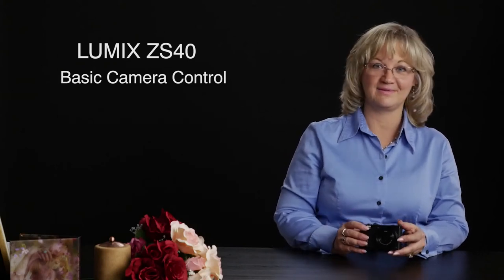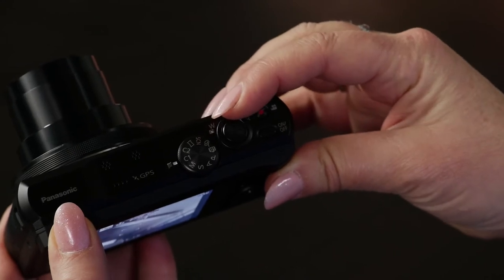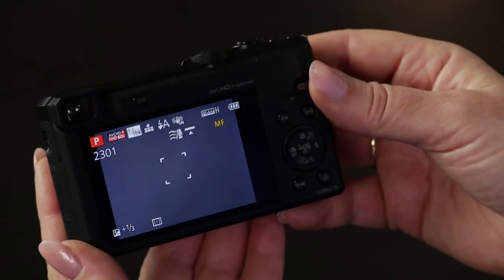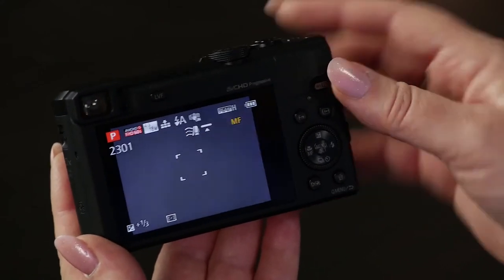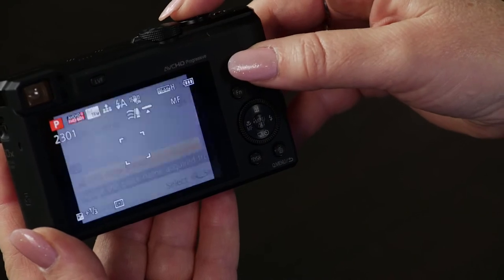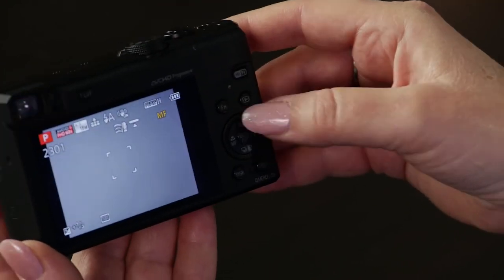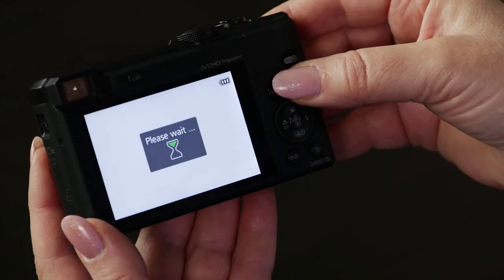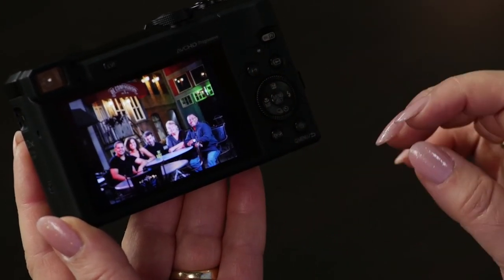Panasonic - LUMIX Point and Shoot - DMC-ZS40 - Basic Camera Controls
In this video we will show you the basic camera controls of the LUMIX DMC-ZS40.